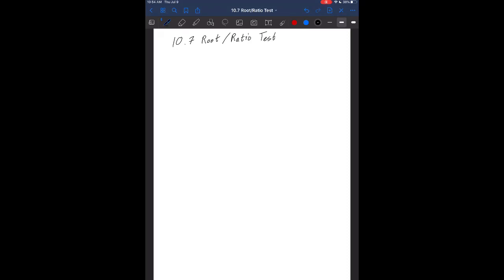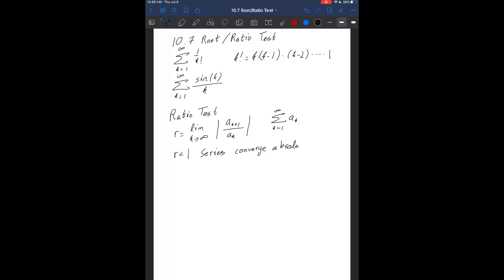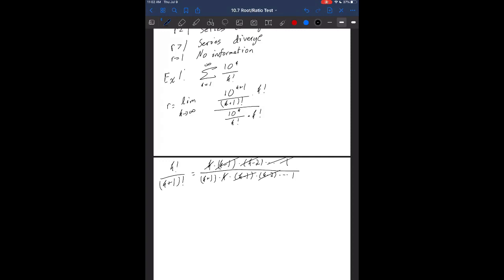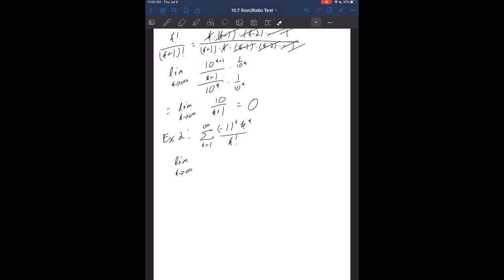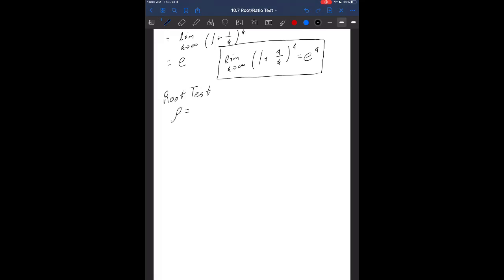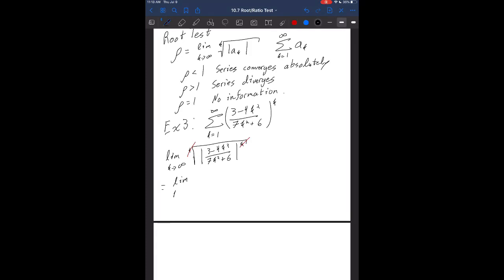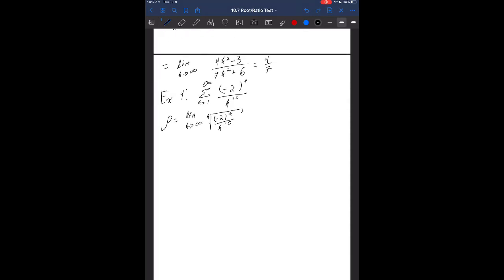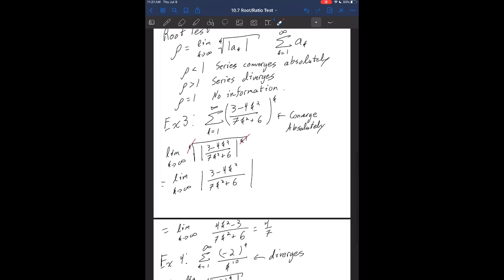CU Denver Calc II 10.7 Root and Ratio Tests